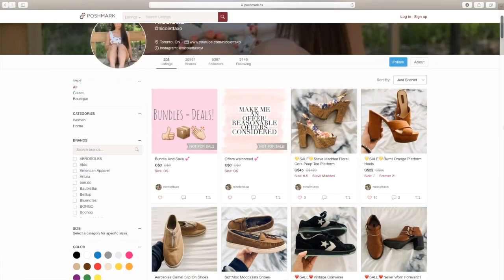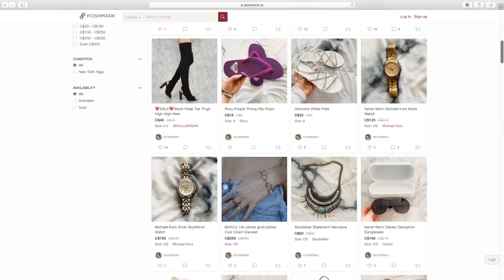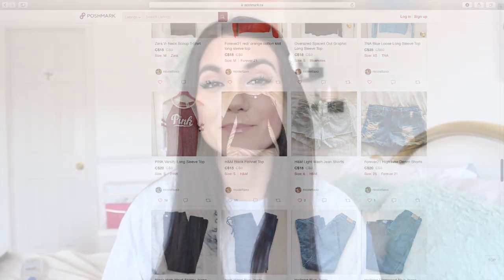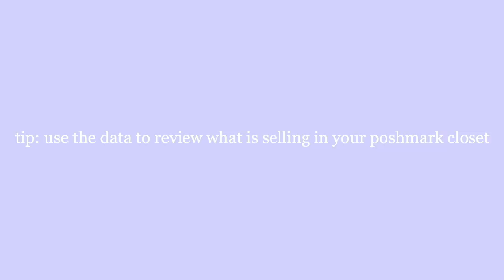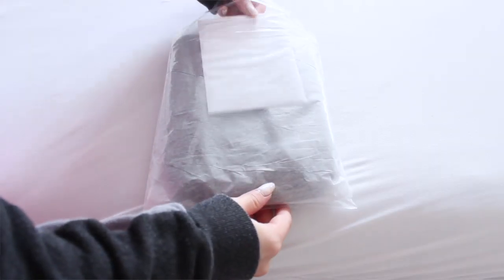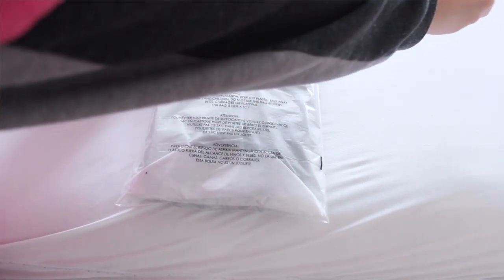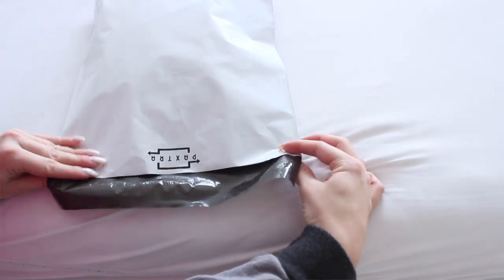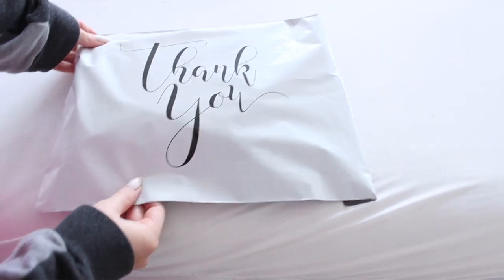Poshmark Selling Tips 2020 | How To Make Sales On Poshmark FAST !!!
► Sign Up For Rakuten for Cashback on any online order you make
( with my link you will get $20 )

Today I thought I would share more of my poshmark selling tips! How to get sales fast on poshmark! How to make income on poshmark

Sign Up with Code: NICOLETTAXO to get $15 !!!